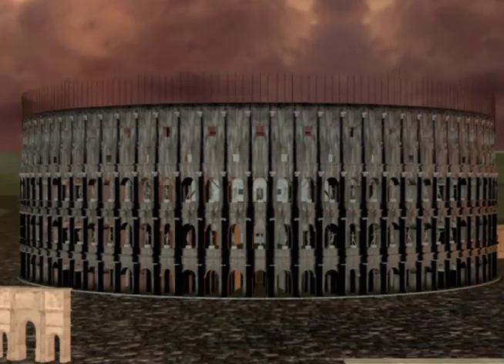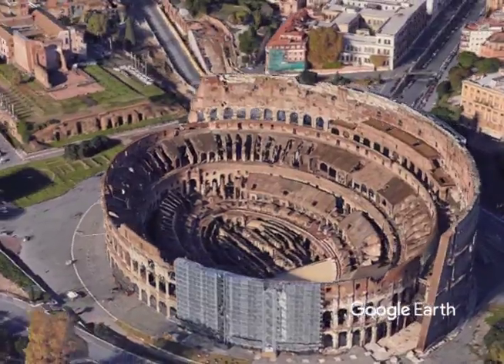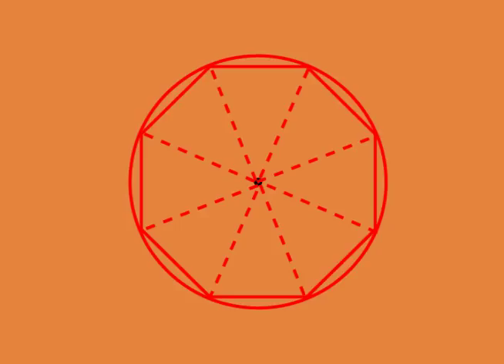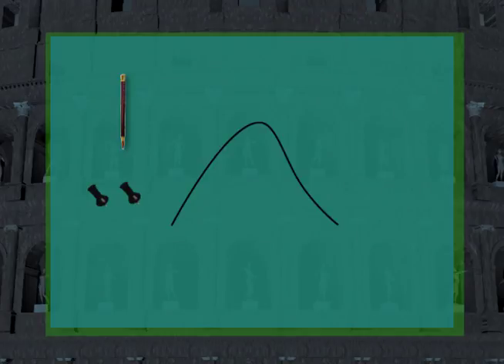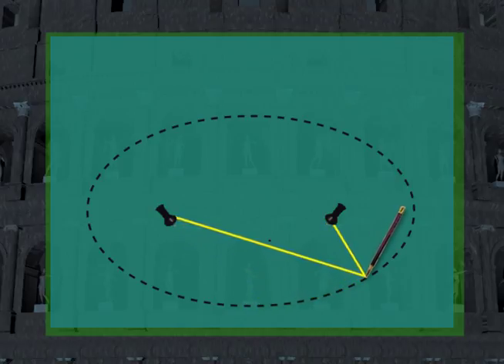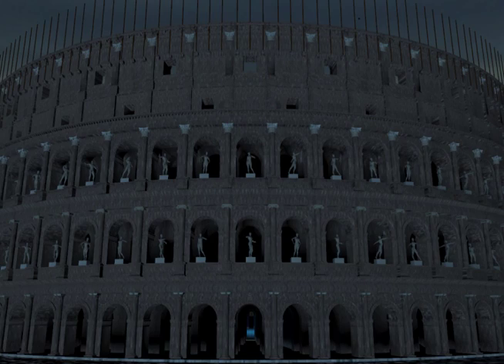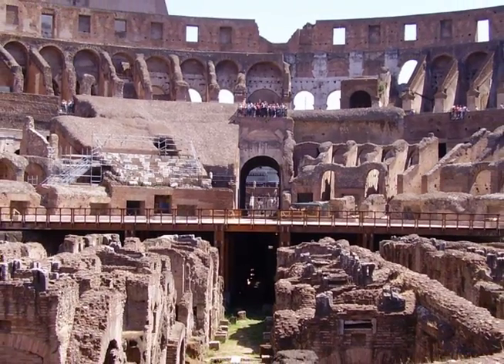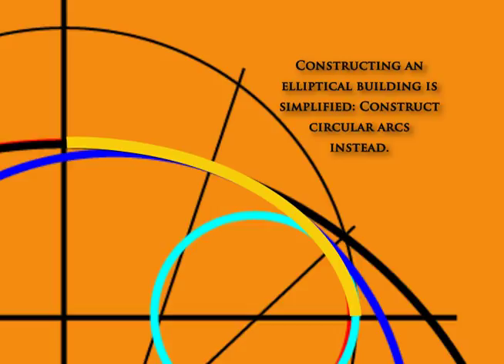The Roman Colosseum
An overview of the geometry and architecture of the Roman Colosseum. Includes animated footage from Google Earth Studio.